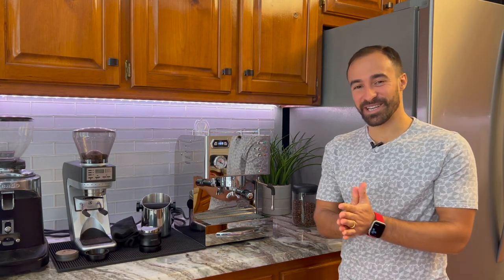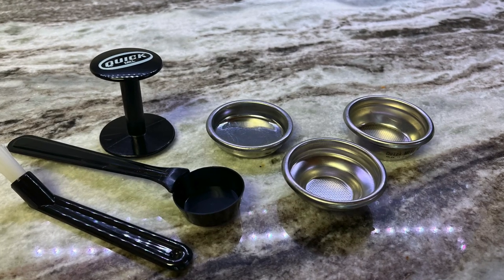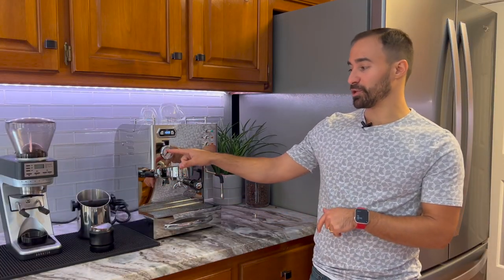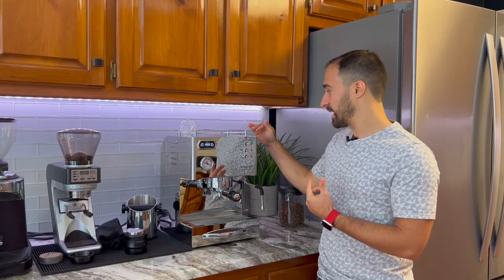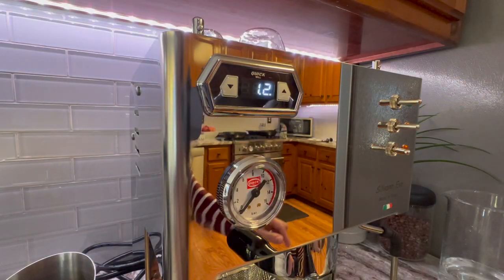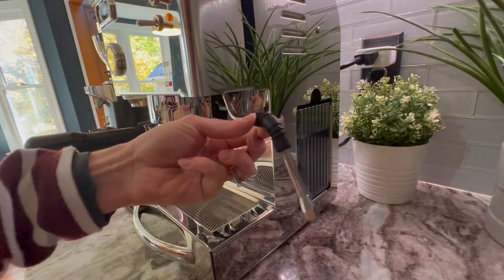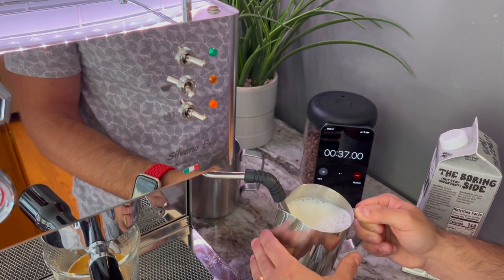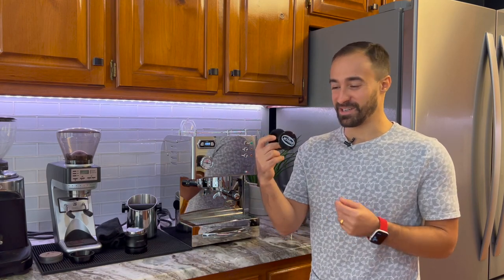Quick Mill Silvano Review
Quick Mill Silvano Evo review

the quick mill Silvano is a hybrid style espresso machine using a boiler combined with a thermoblock to achieve the ability of steaming and pulling a shot at the same time while maintaining very accurate temperature and stability due to the PID. if you have any questions leave a comment and ill respond to the best of my ability.

Tamper / distributer
Bottomless portafilter
Dosing funnel
Knock box

Chapters
00:00 intro
00:33 specs
01:06 accessories
01:24 pros
06:09 cons
09:30 conclusion and score